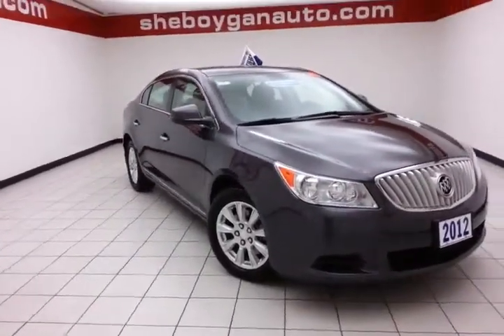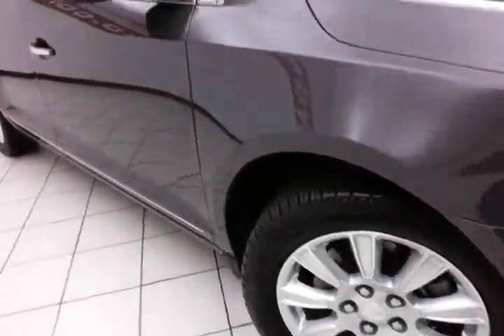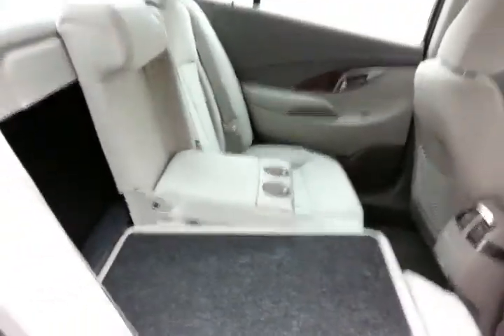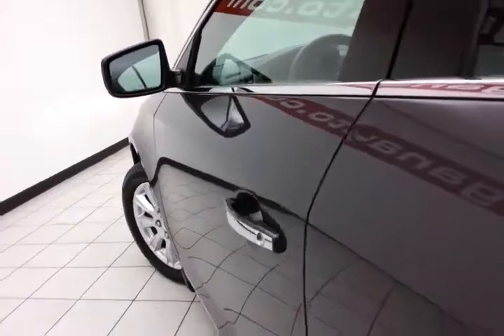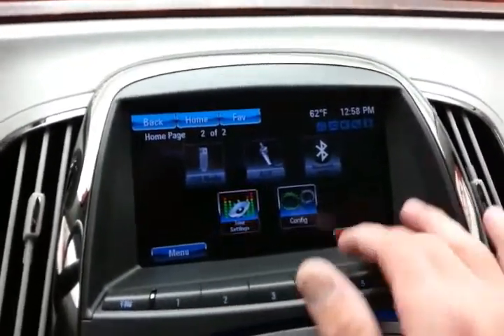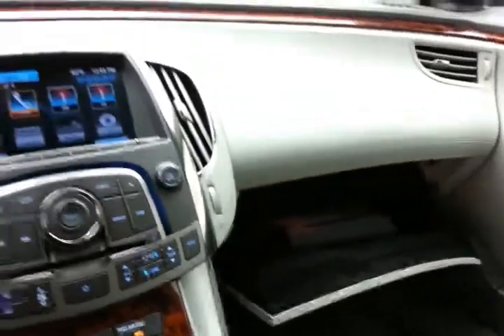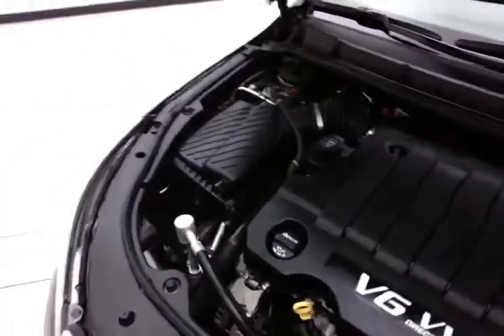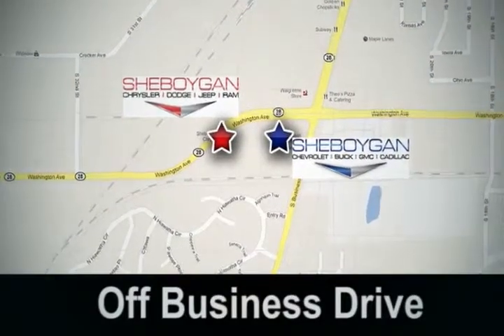2012 Buick LaCrosse Madison WI Milwaukee, WI Z1008A - SOLD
Year: 2012
Make: Buick
Model: LaCrosse
Trim: Convenience Group
Engine: 3.6L V6
Transmission: Automatic 6-Speed
Color: Mocha Steel Metallic
Mileage: 13507
Stock #: Z1008A
VIN: 1G4GB5E30CF324460
Get down the road in this generous Convenience Group and fall in love with driving all over again... Awesome!!! Standard features include: Convenience 1SD - Includes Auto-Dimming Inside Rearview Mirror Driver 4-Way Power Lumbar Seat Adjuster Remote Vehicle Starter System Universal Home Remote (Includes 3-channel programmable garage door opener) Bluetooth Remote power door locks Power windows with 4 one-touch Automatic Transmission 4-wheel ABS brakes Air conditioning with dual zone climate control Cruise control Universal remote transmitter Audio controls on steering wheel Traction control - ABS and driveline Tilt and telescopic steering wheel Head airbags - Curtain 1st and 2nd row Passenger Airbag 3.6 liter V6 DOHC engine 8-way power adjustable drivers seat Multi-function remote - Trunk/hatch/door/tailgate remote engine start Power heated mirrors 4 Doors Front-wheel drive Fuel economy EPA highway (mpg): 27 and EPA city (mpg): 17 Tachometer External temperature display Compass Trip computer Video Monitor Location - Front Interior air filtration Front seat type - Bucket Rear bench seats Intermittent window wipers Privacy/tinted glass Rear spoiler - Lip Clock - In-radio display Remote engine start Transmission hill holder Stability control 2-way power adjustable passenger seat Daytime running lights Dusk sensing headlights Electric Motor - 15 hp Rear defogger Center Console - Full with covered storage Chrome grill... Are you looking for a Dealership you can trust and actually enjoy your car buying experiencea€¦look no further. Our Mission Statement is to treat our customera€TMs with enthusiasm in providing automotive products and services that exceed your expectations. Now many dealers may say things like this however at Sheboygan Chevrolet Chrysler we a€œwalk ita€ with pride! Our Sales personnel are non-commissioned which means we pay their wages not you! Having trouble finding that perfect vehiclea€¦please allow Shar

Address:
3400 S. Business Drive